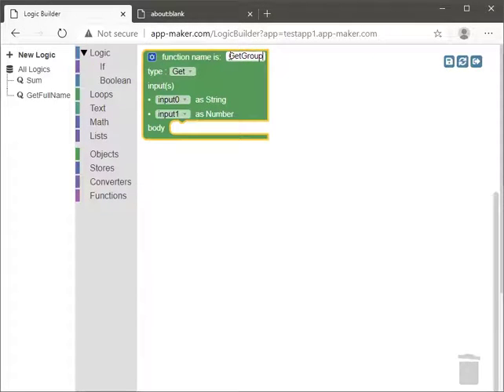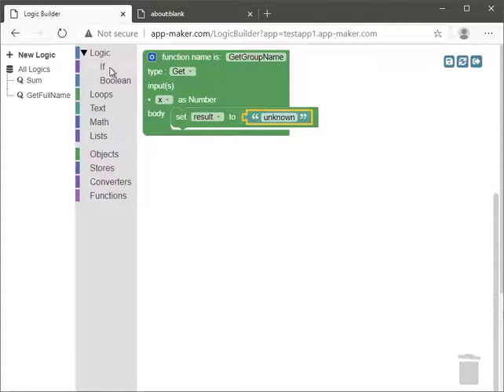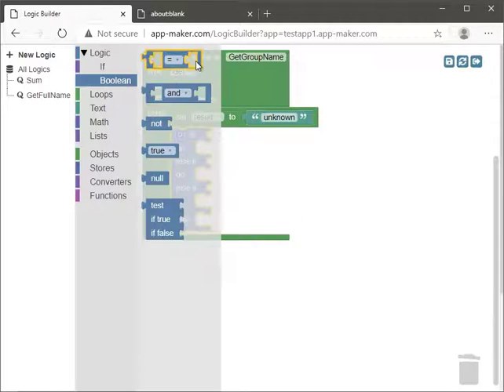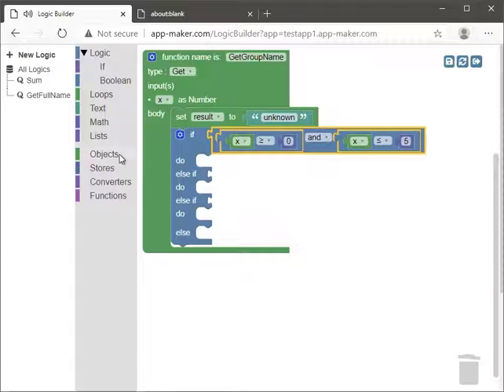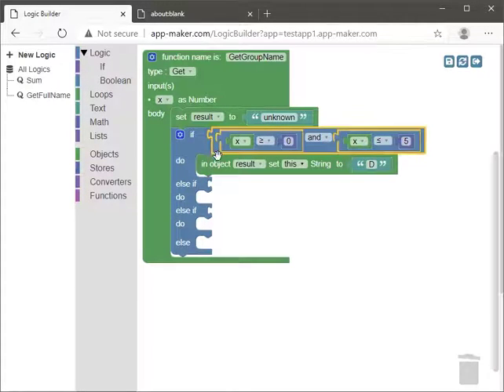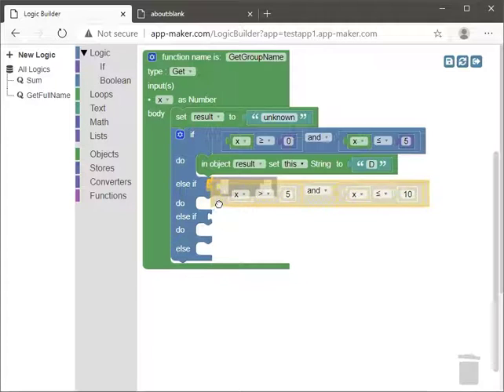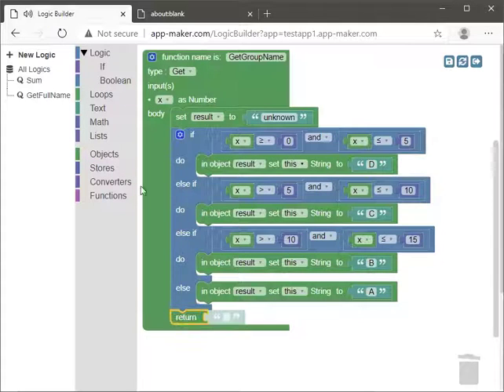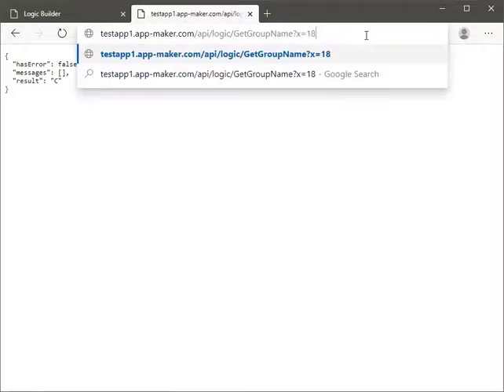Conditional Statements and Logic Gates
You will learn how to use conditional statements also known as If/Else statements in this video.